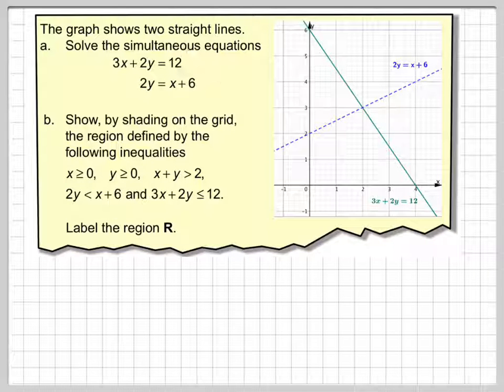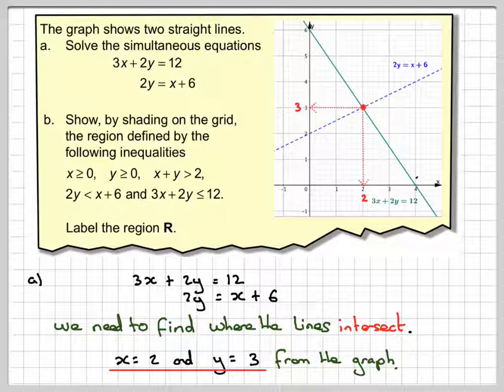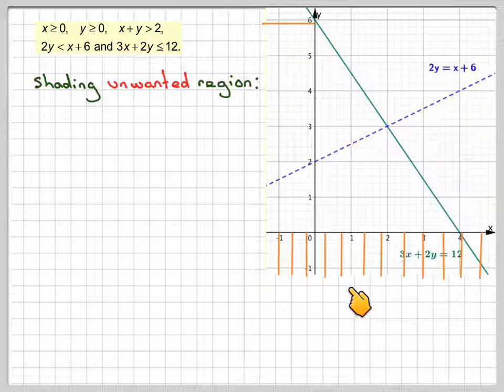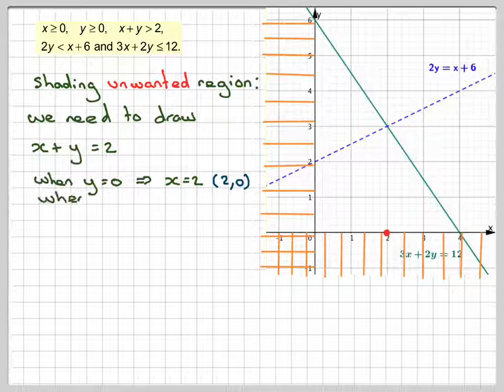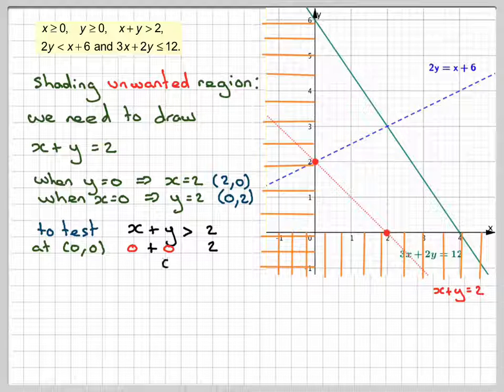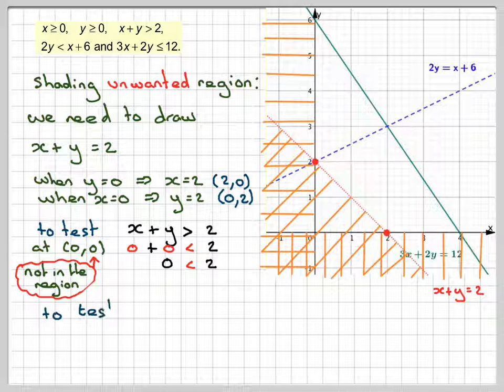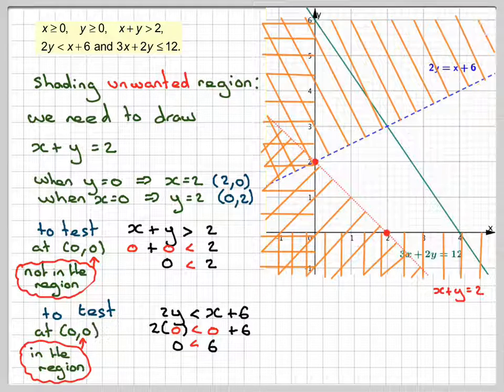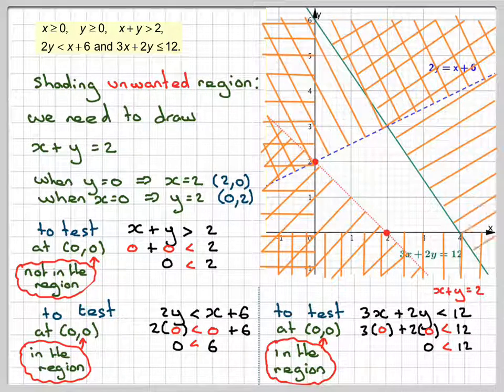Shading inequalities on a graph